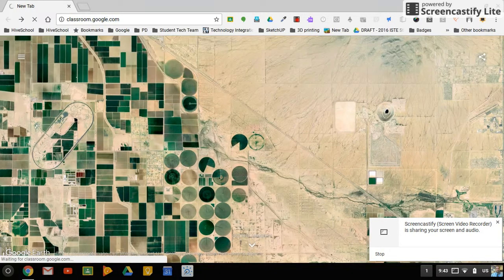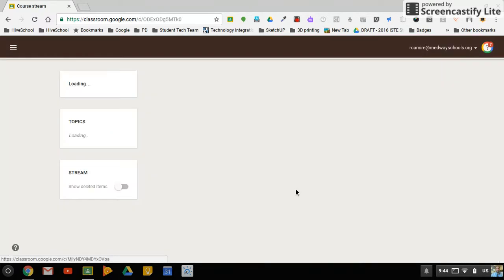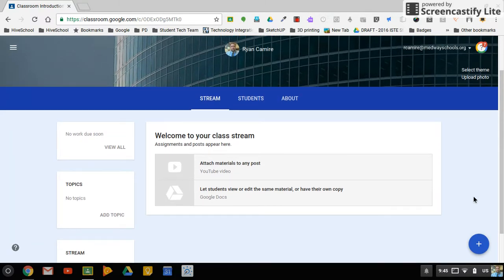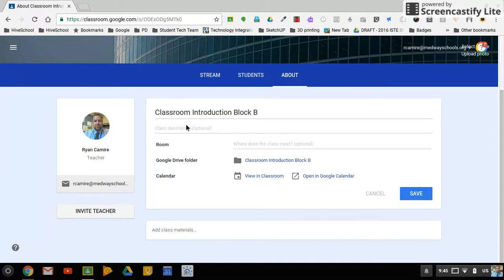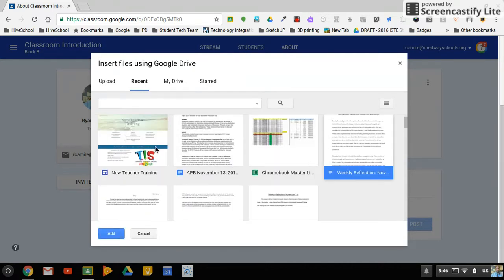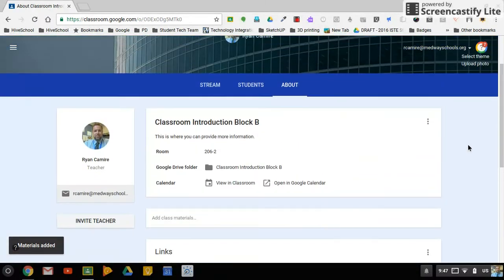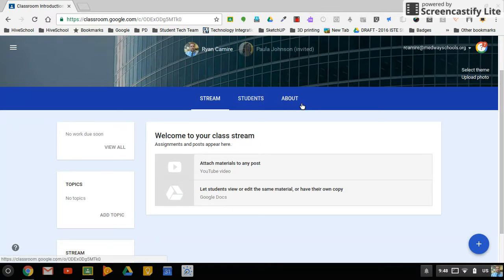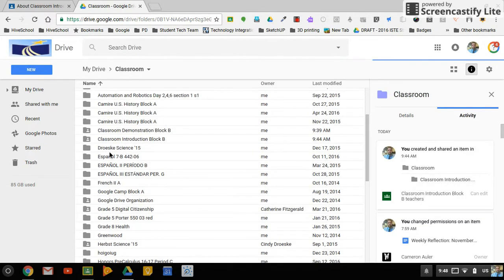Google Classroom Introduction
This tutorial gives the basics for getting started with Google Classroom. The tutorial covers:
Getting Access - 0:09
Creating a Class - 0:42
Changing the Theme - 1:20
Overview of the page - 2:01
The about section - 2:22
Inviting another teacher - 4:27
Google Drive Classroom folder - 5:07